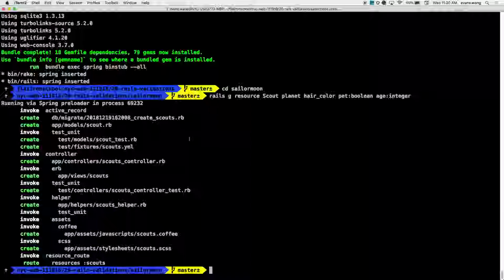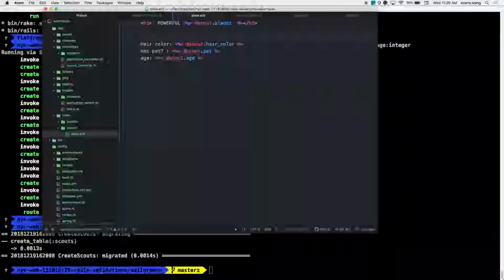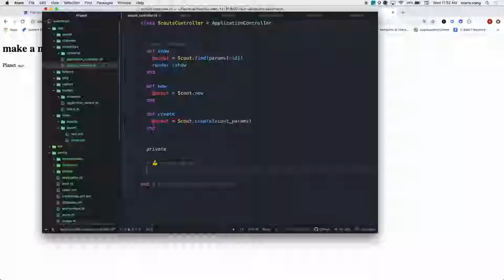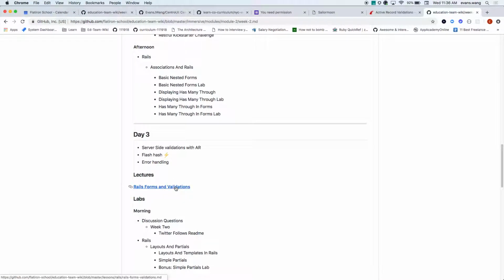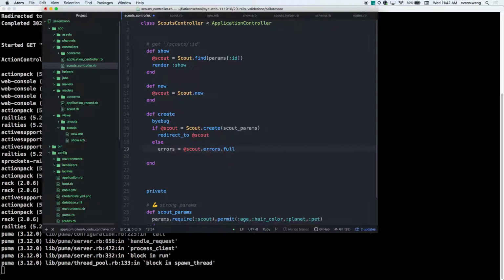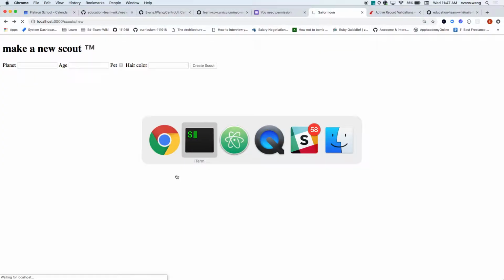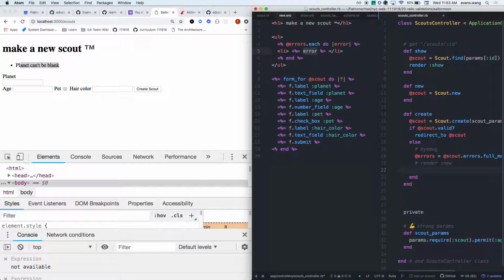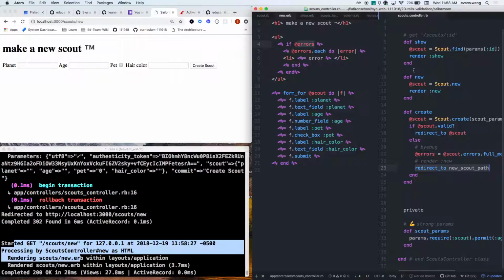rails validaitons dec 19